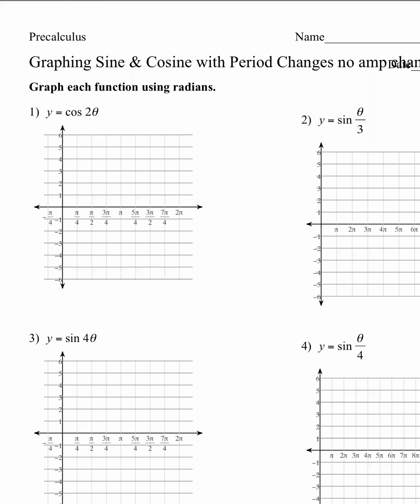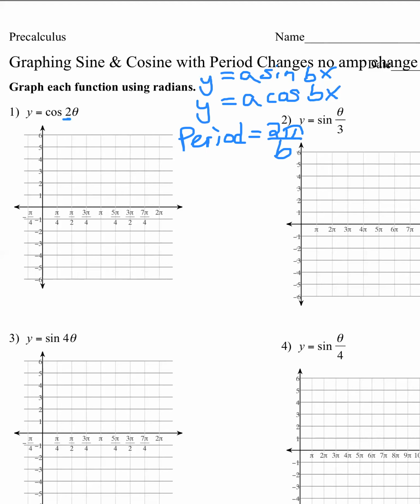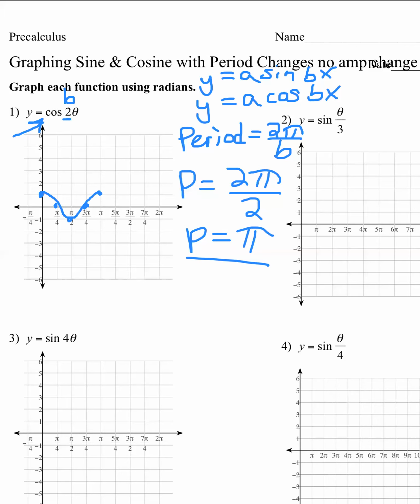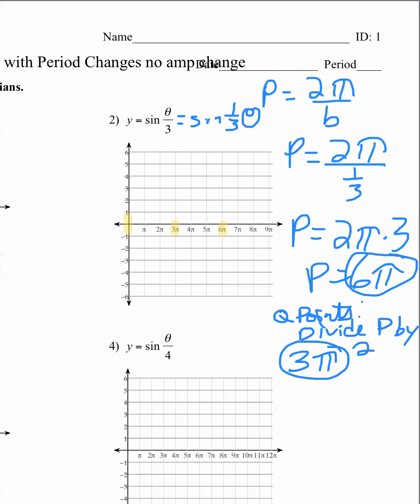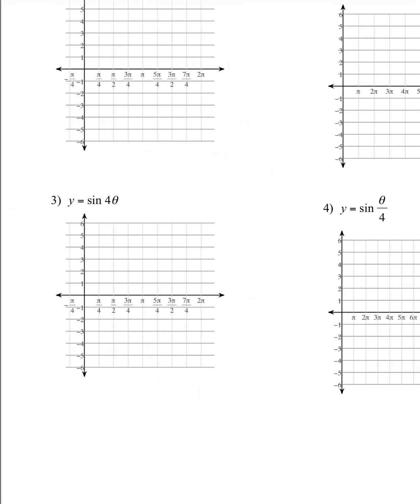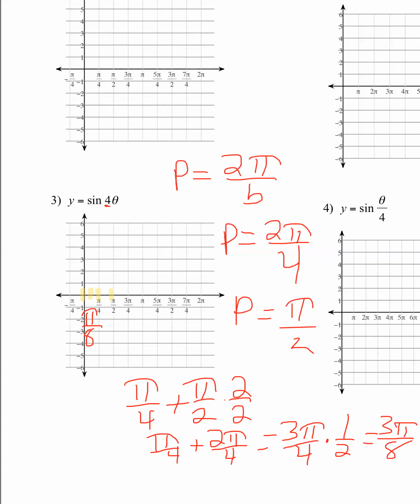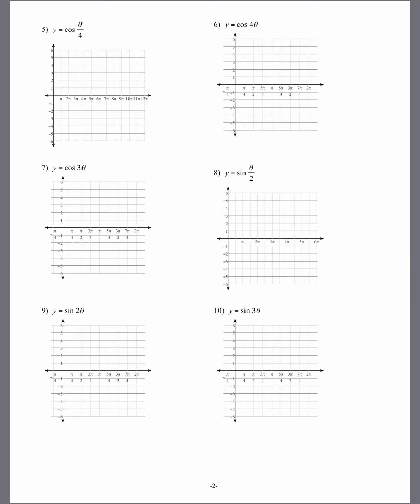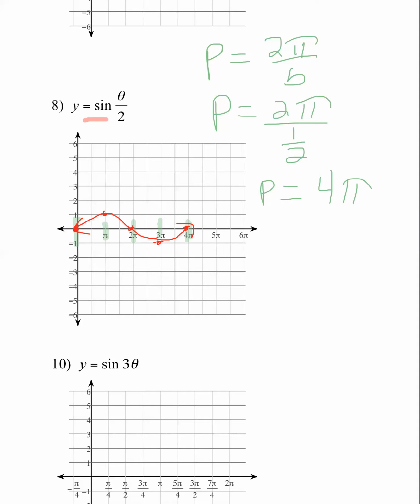Graphing Sine & Cosine with Period Changes